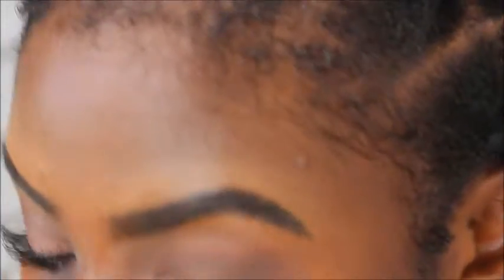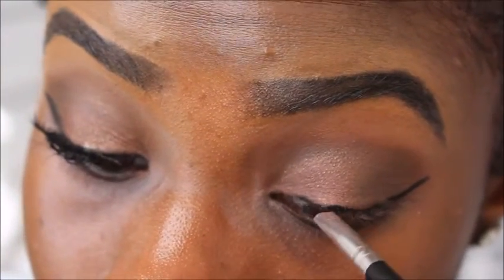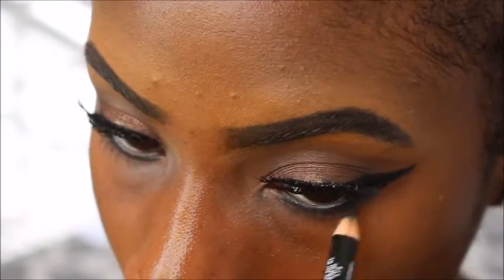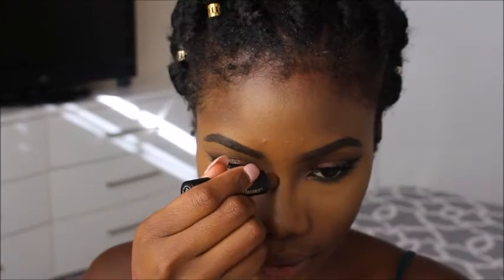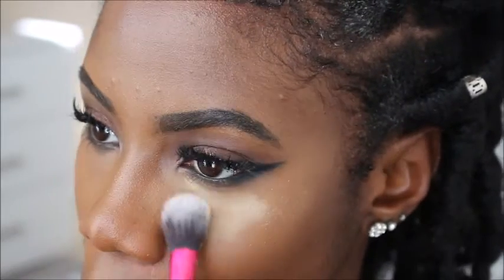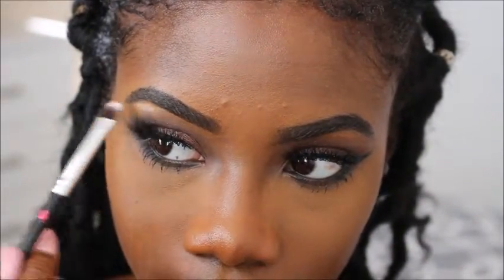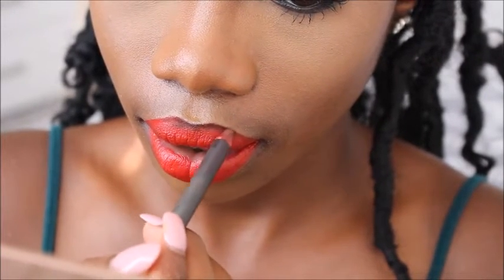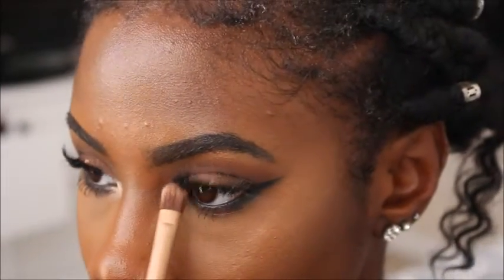Gold Eyes + Bold Red Lips | ABH Liquid Matte Lipstick American Doll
Today's makeup is ft the Anastasia beverly hills liquid matte lipstick in American doll. I absolutely love this and I hope you do as well.

Products used:
Eyes :
Nyx eyeshadow base
Nyx eyeshadow - top notch excellence
Morphe 35of
Morphe 350m
Nyx Emerald city eyeliner

Brows ( off camera)
-Benefit goof proof brow pencil
La pro concealer in chestnut
La colors black eyebrow pencil
Ulta brow gel

Face
Smash box photofinish primer
Anastasia stick foundation - cocoa
Sacha buttercup setting powder
La pro concealer - warm beige and chestnut
Black radiance concealer stick
Anastasia glow kit- sundipped

Lips:
MAC night moth lip pencil
Anastasia liquid matte lipstick- American doll

Music: Drake - Too Good (Conor Maynard & Sarah Close Cover) (Lured X NGO Remix)